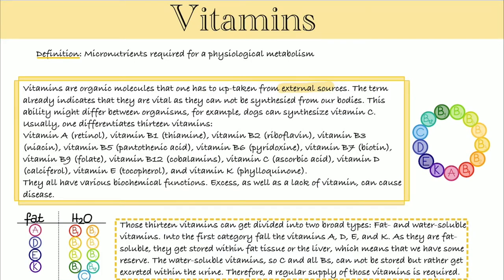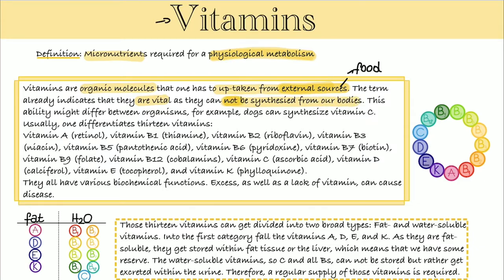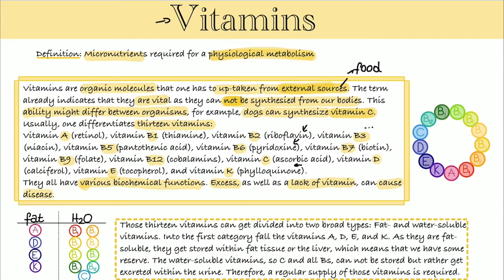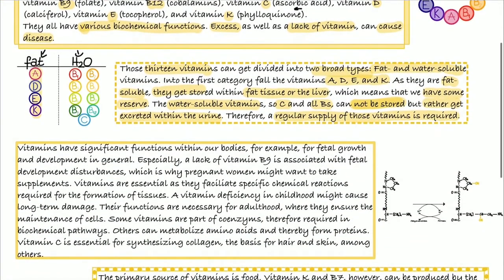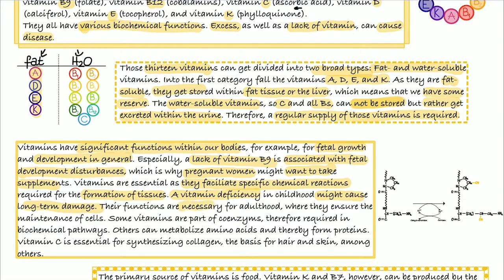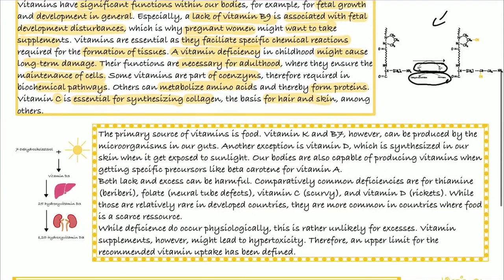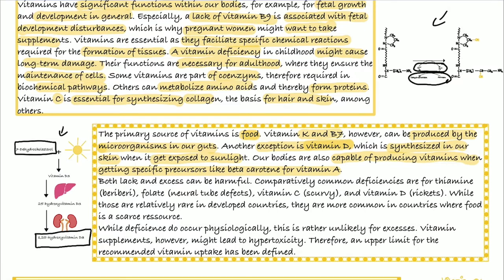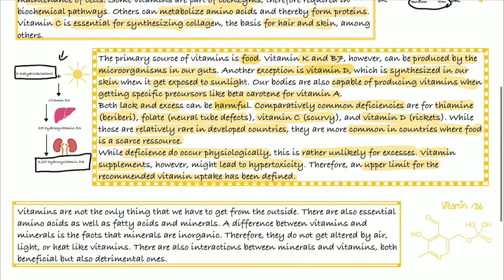Vitamins - the basics YOU need to know!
It is no secret that vitamins are essential for a healthy body, but this video takes a closer look at those micronutrients. What you might want to keep in mind after watching this video:
I: These organic molecules have to be taken up from external sources.
II: 13 of them are known: Vitamin A, B1, B2, B3, B5, B7, B9, B12, C, D, E, and K.
III: A, D, E, and K are fat-soluble and, consequently, can be stored, while the others are water-soluble and have to be consumed regularly.
IV: They fulfill essential functions during fetal development, the physiological development of children, and in various biochemical reactions.
V: While deficiencies occur physiologically, excesses are mostly due to supplements, whereby the upper limits should be followed.